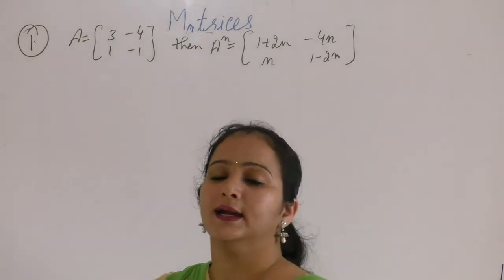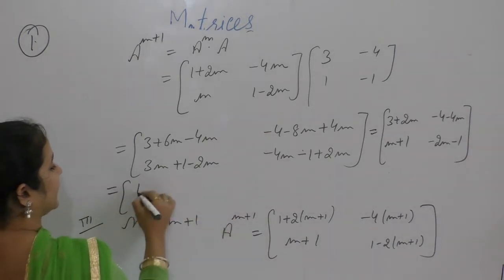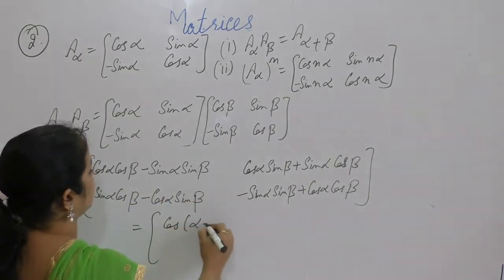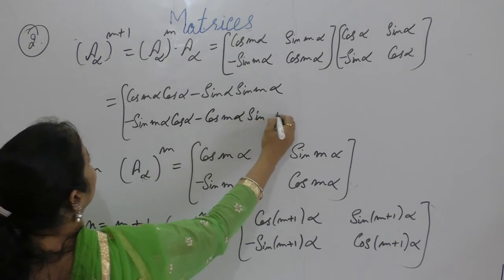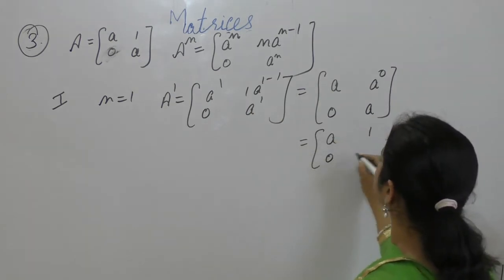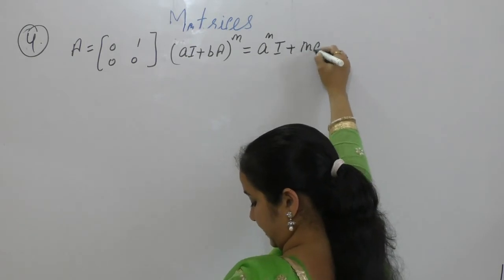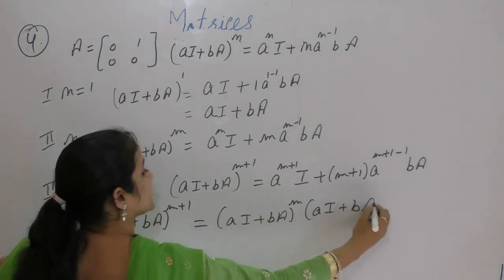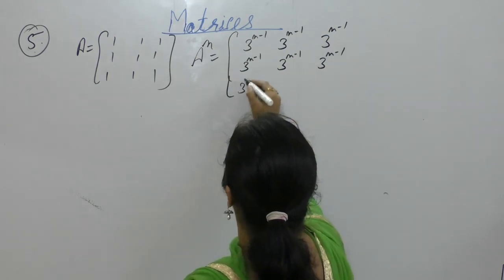Class 12 Maths - Using Mathematical Induction Part -1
This Video Contains Questions Related To Multiplication  Of Matrices Using Mathematical Induction  Of R.D.Sharma